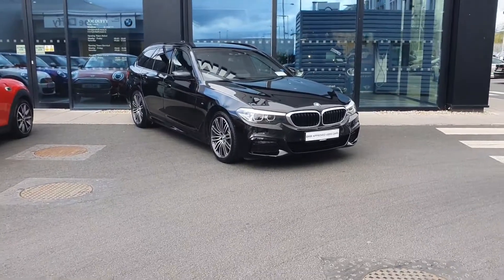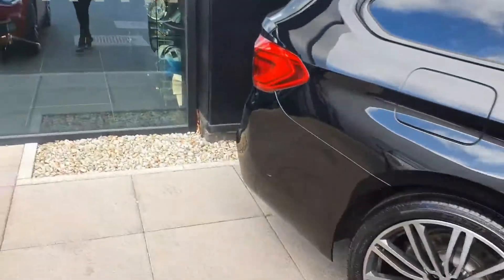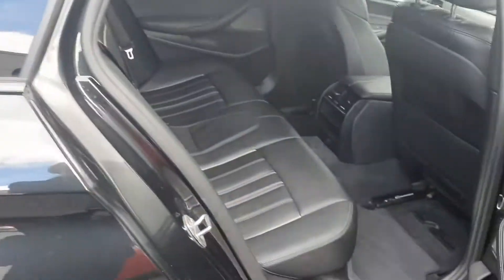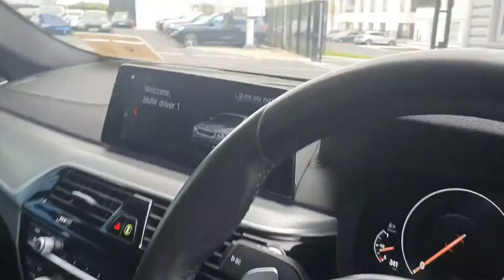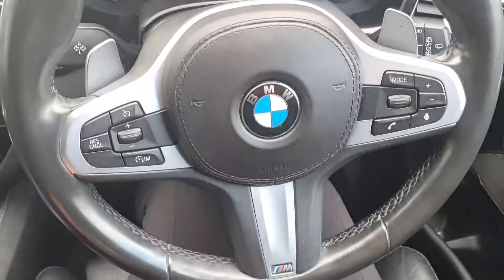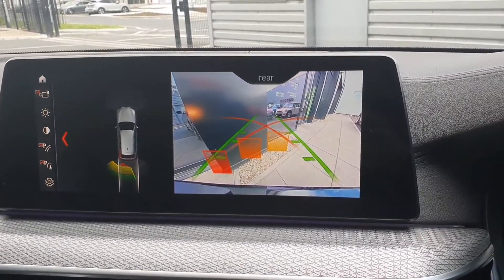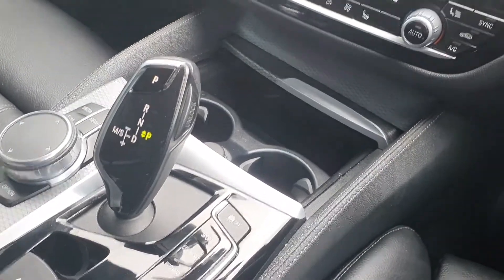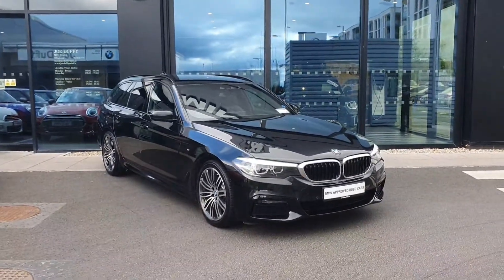191CW1204 - 2019 BMW 5 Series 520d M Sport Touring 48,800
Here is a video of our 191CW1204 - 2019 BMW 5 Series 520d M Sport Touring 48,800. Joe Duffy BMW  MINI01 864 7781